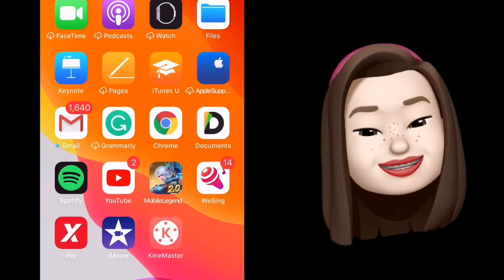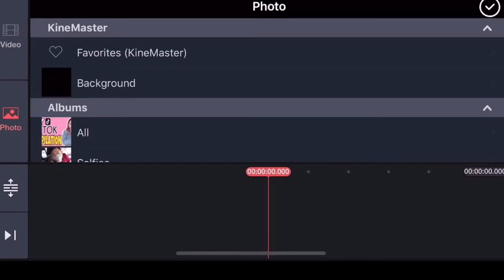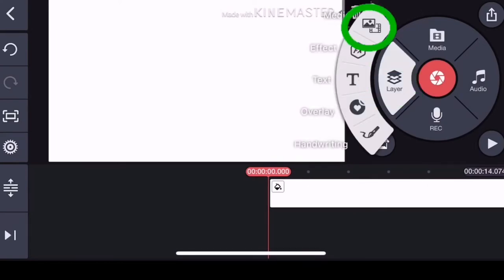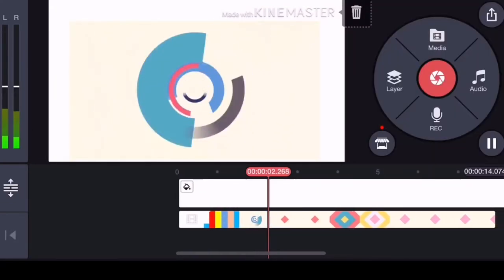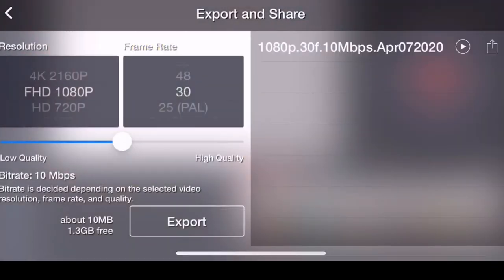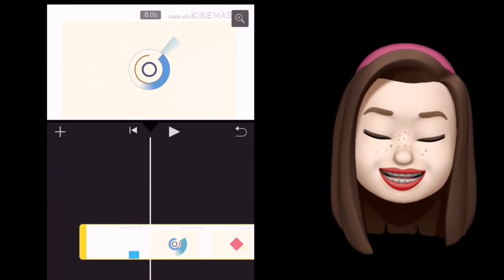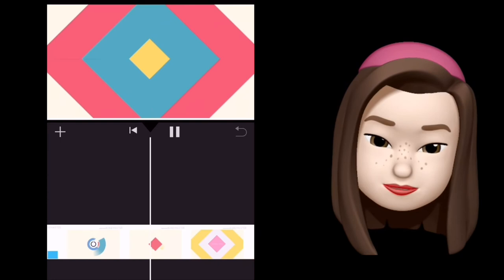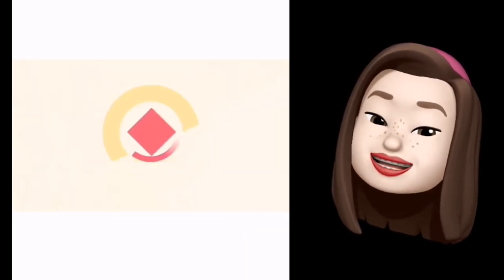PERMANENTLY REMOVE WATERMARK IN KINEMASTER | Beginner's guide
This tutorial is best for Iphone/ IOS user only.